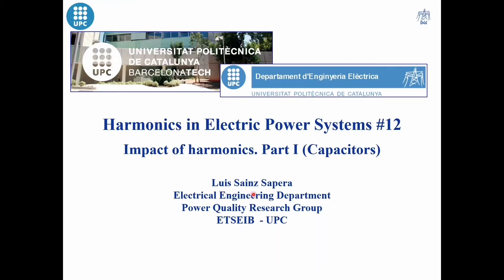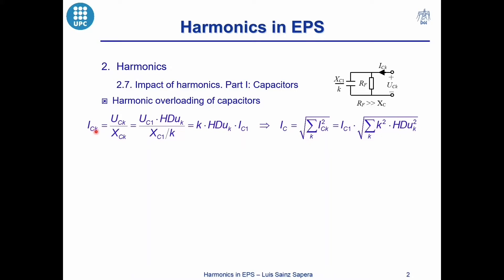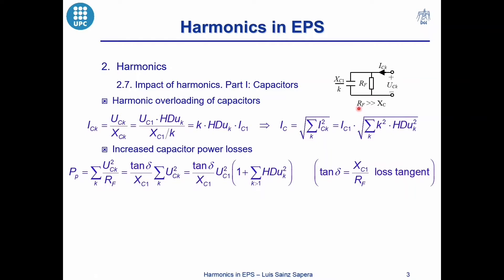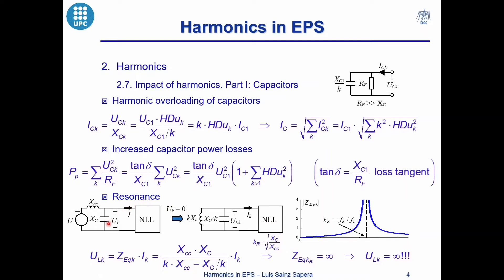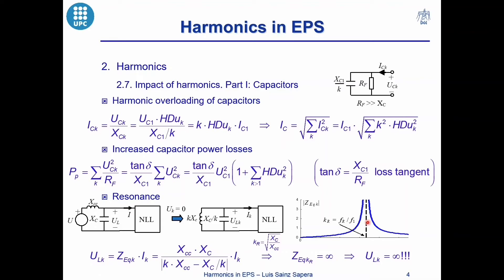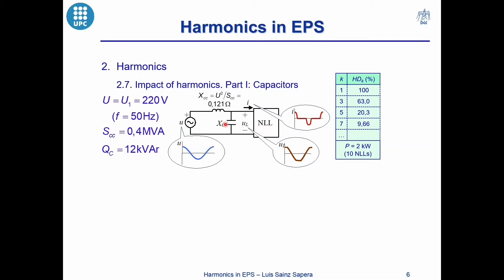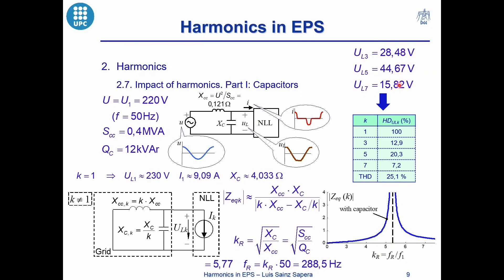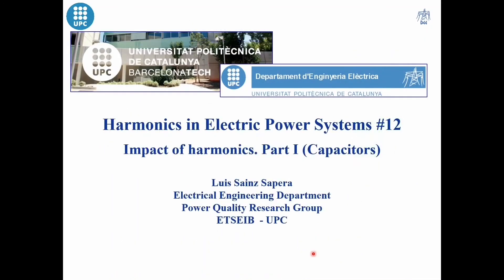Impact of Harmonics. Part I (Capacitors) - Harmonics in EPS #12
Connection of capacitors may cause harmonic resonances in the grid, which increase harmonic voltage distortion. These resonances must be characterised in order to predict harmonic problems.

Production: Luis Sainz Sapera
Edition and technical supervision: Luis SdE